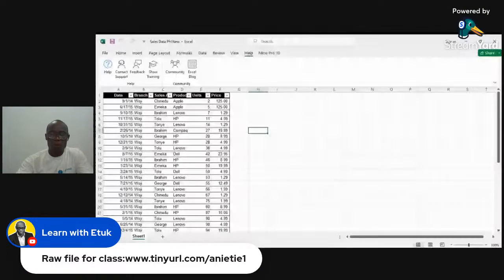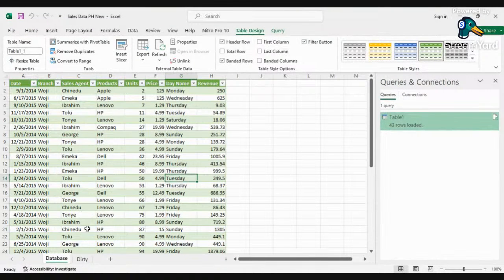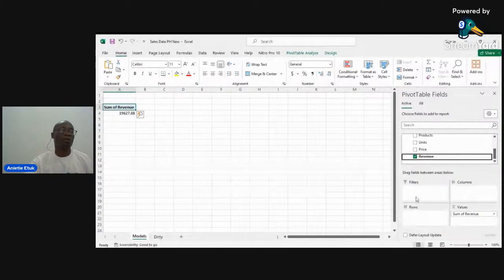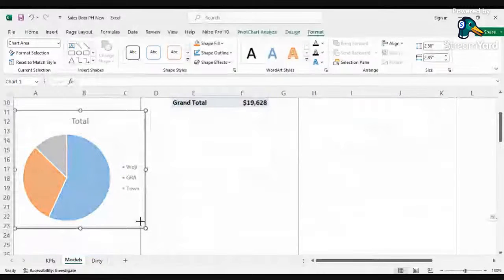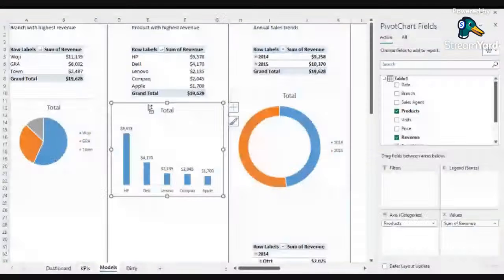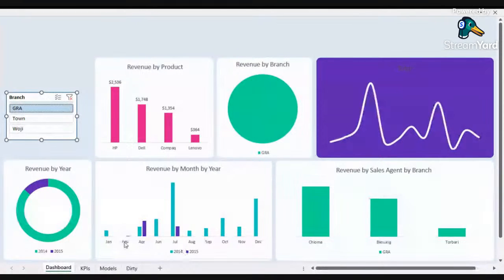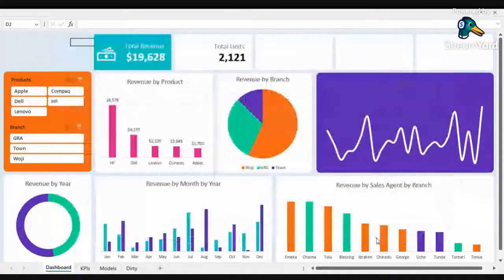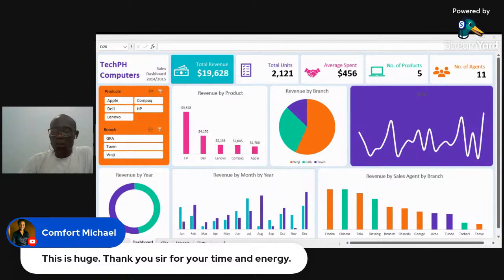How to create a Sales Analytics Dashboard Tutorial for Beginners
In this course, how to create a Sales Analytics Dashboard Tutorial for Beginners, using Excel 2021, you will learn the complete data analytics process:

Data Modeling
Data Analysis
Data Visualization
Dashboard Design
Discuss findings, insights and recommendations.

Get my full course: Data Analytics Full Course for Beginners: HR Attrition analysis using MS Excel 2021

HOW?

Here's your golden opportunity:
1. Master the art of crafting stunning portfolio websites on GitHub effortlessly.
2. Ace interviews with confidence after completing four interview-ready data analytics projects in just four weeks! (Valued at N40,000).
3. Learn the crucial skill of effectively documenting and presenting your projects to impress employers and industry experts.
4. Gain six months of exclusive access to not just one, but two of my top-tier data analytics courses (Valued at N20,000).
5. Access downloadable videos of two additional courses to broaden your knowledge horizon (Valued at N80,000).
6. Join a close-knit community of aspiring analysts, fostering growth and networking opportunities.
7. Experience unparalleled guidance with my personal mentorship for four weeks (Valued at N100,000).

• 📌 Anietie Etuk
• 📌 First Bank